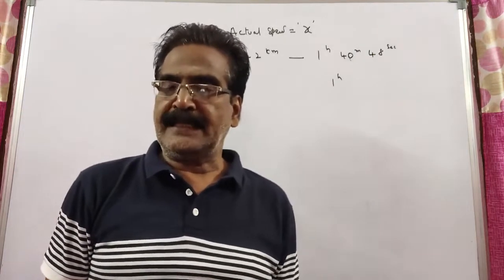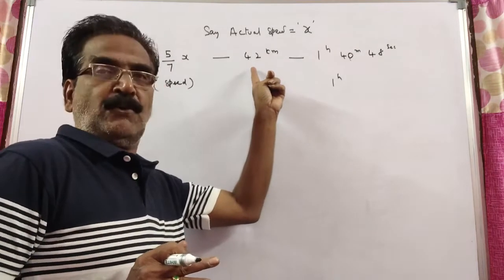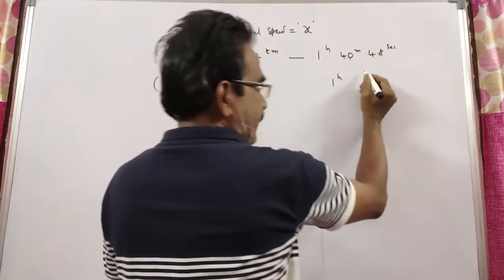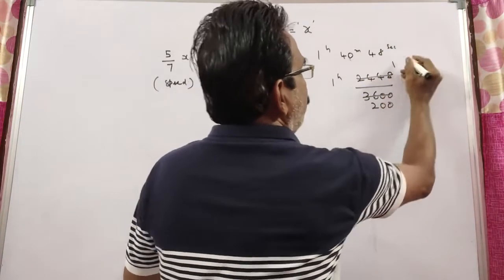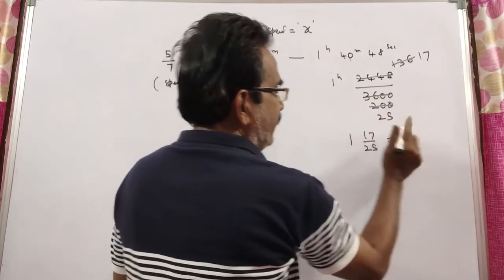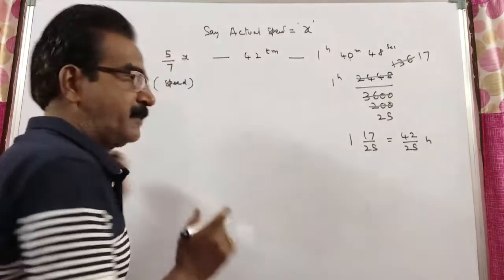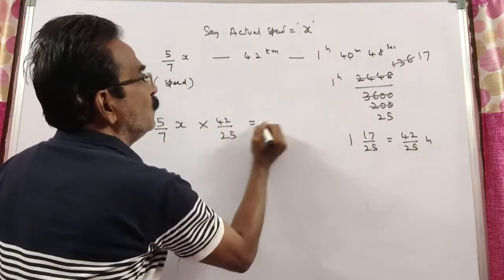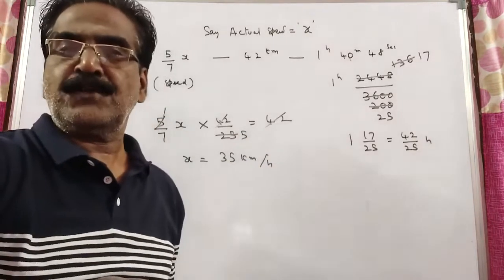A car traveling with 5 / 7 of its actual speed covers 42 km in 1 hr 40 min 48 sec What is the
A car traveling with 5/7 of its actual speed covers 42 km in 1 hr 40 min 48 sec. What is the actual speed of the car?